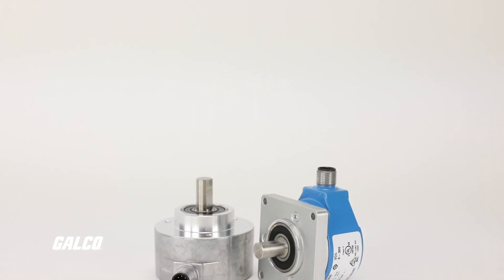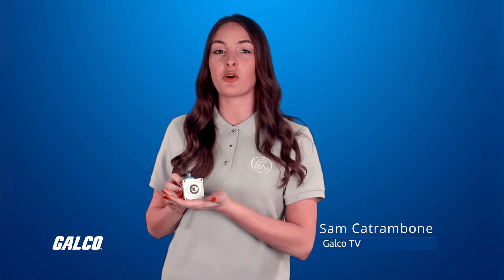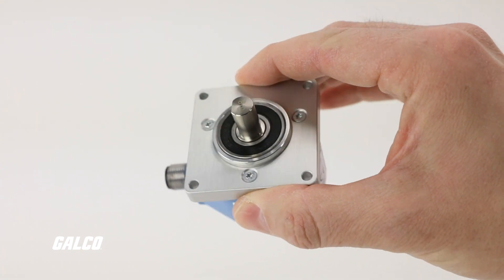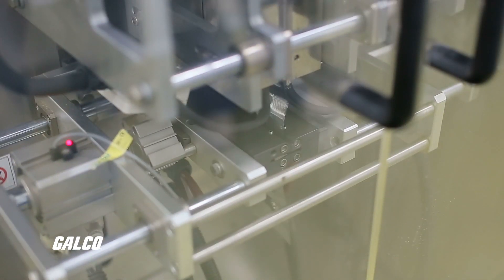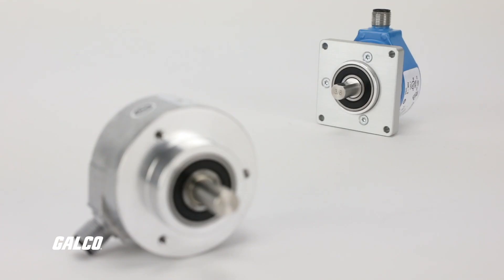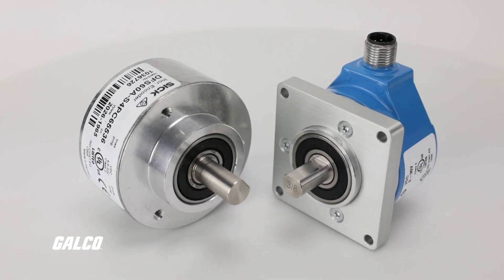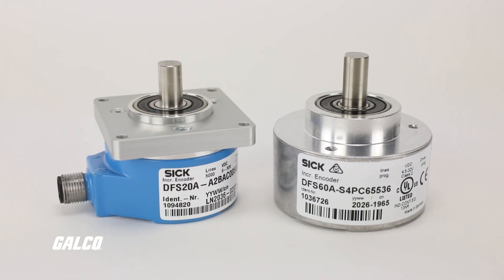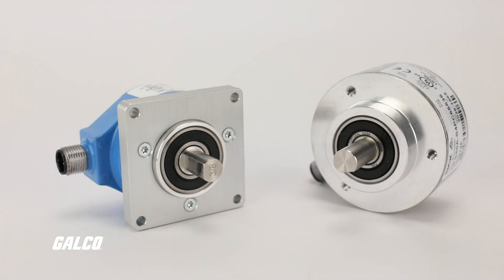SICK DFS Series Incremental Encoders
The DFS series incremental encoders by SICK come with a multitude of options of programmable mechanical and electrical interfaces, with the unique ability to also program the output signal and zero pulse.

These rugged incremental encoders also offer optional programming for zero impulse width, pulse number and counting direction.Intended for use in factory and logistics automations like those found in print, textile, and packaging machines, as well as wood processing applications, these encoders have a high resolution of up to 16 bits, making these ideal for measuring speed, distance, and position.